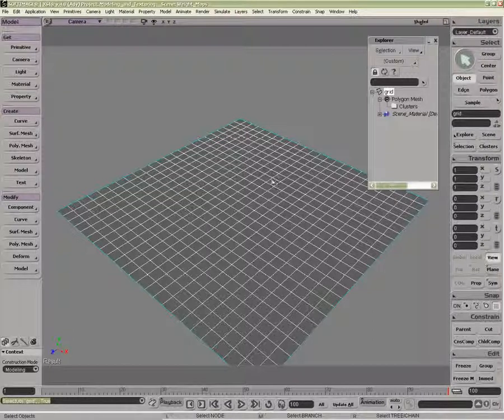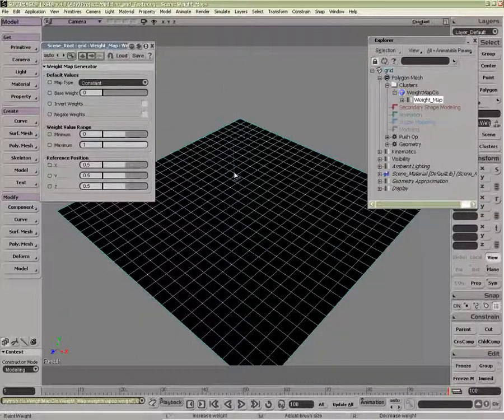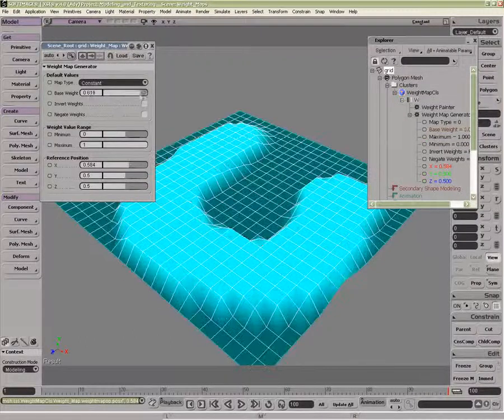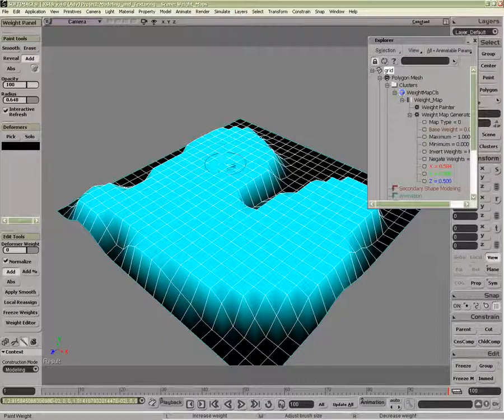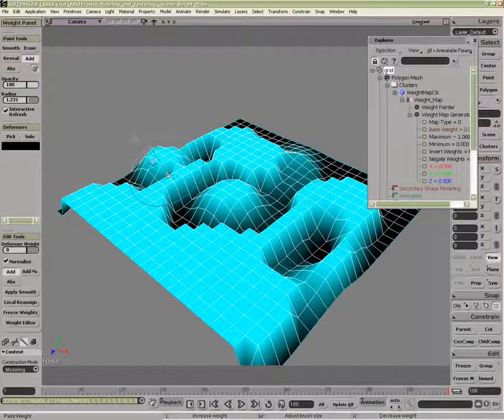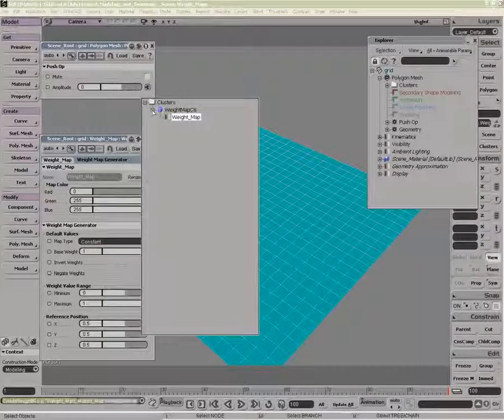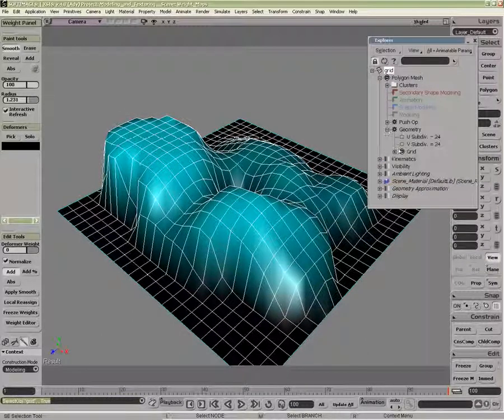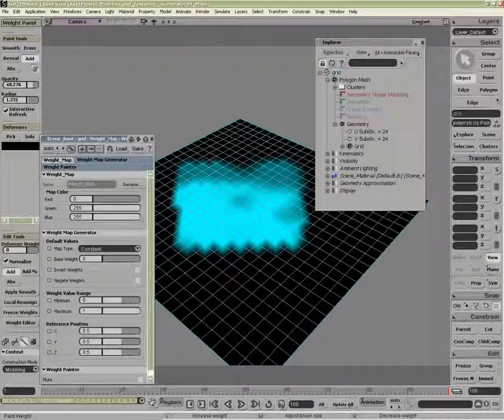Modeling: Weight maps overview